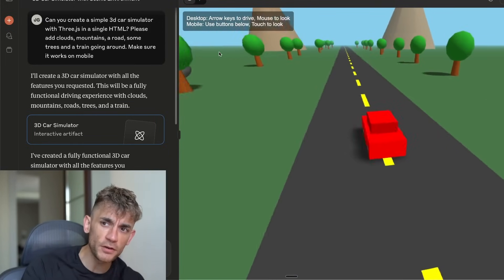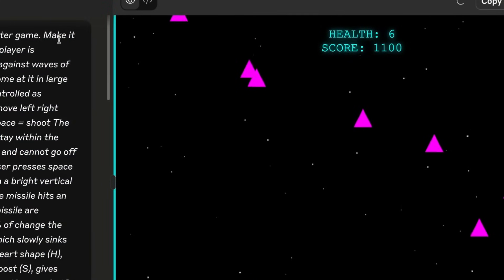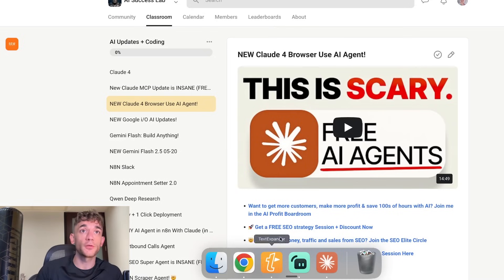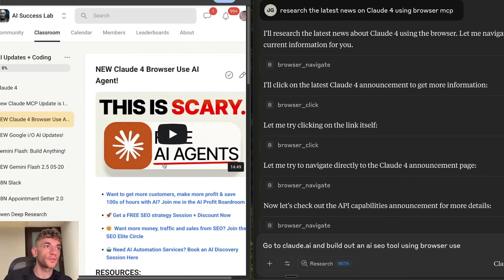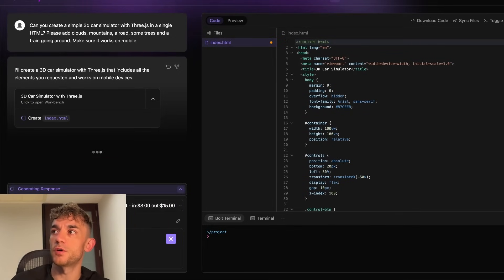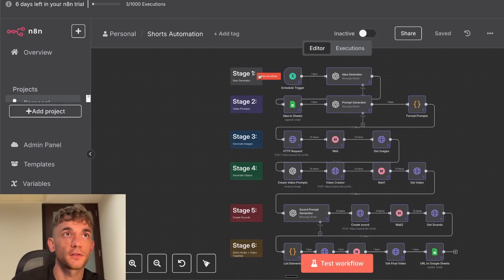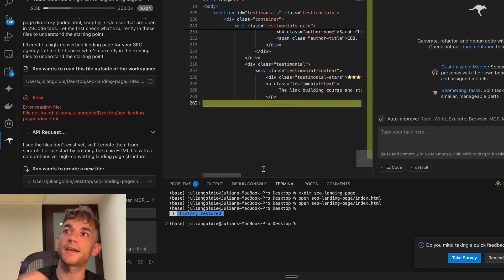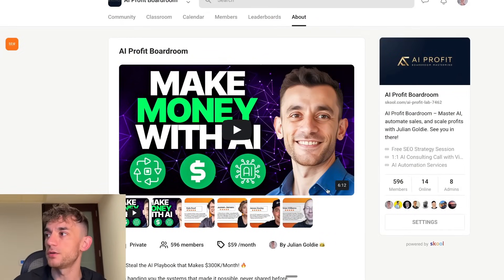Claude 4: Build ANYTHING! 🤯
Unlocking the Power of Claude 4: Build Anything from AI Super Agents to 3D Simulators

Discover the groundbreaking capabilities of the newly released Claude 4 model. In this video, learn how to build a variety of sophisticated tools including an AI super agent, a fully functional chess game, a 3D driving simulator, and a beautiful CRM dashboard—all within minutes. Follow along with step-by-step instructions for coding locally, publishing instantly, and automating viral content. Additionally, explore the AI Success Lab for free resources and tutorials to help you maximize the potential of Claude 4 in your projects.

00:00 Introduction to Claude Four
00:21 Building AI Super Agents
00:50 Creating Functional Tools with Claude Four
01:31 Step-by-Step Guide to Using Claude Four
03:22 Advanced Claude Four Configurations
07:53 Using Bolt DIY with Claude Four
10:36 Building AI Agents with NA 10
12:59 Visual Studio Code and Other Tools
15:04 Join the AI Success Lab Community
15:52 Conclusion and Community Benefits